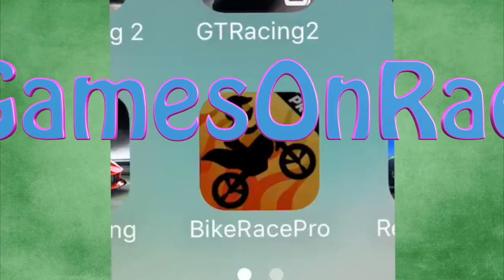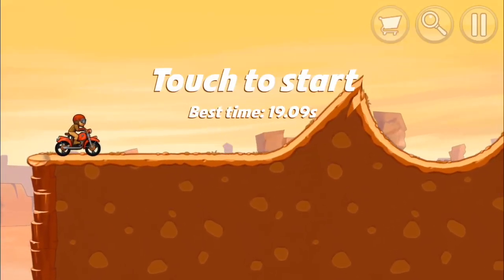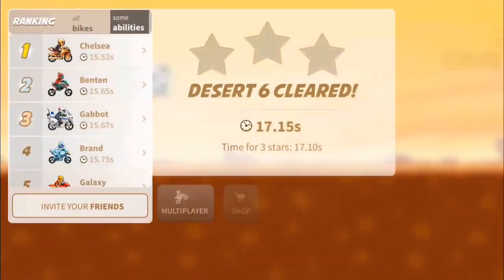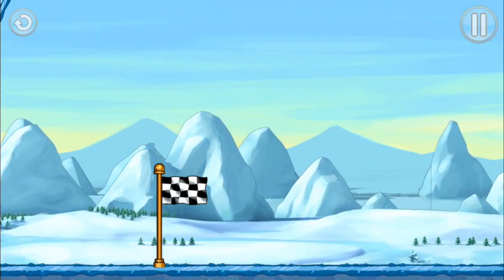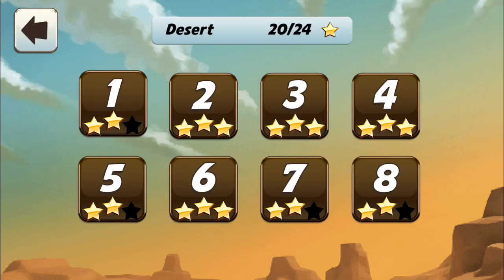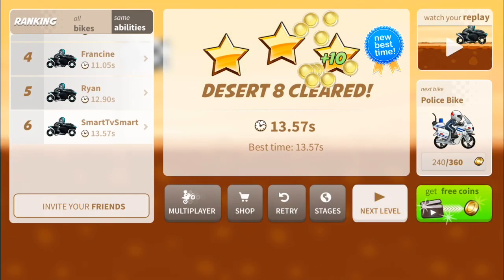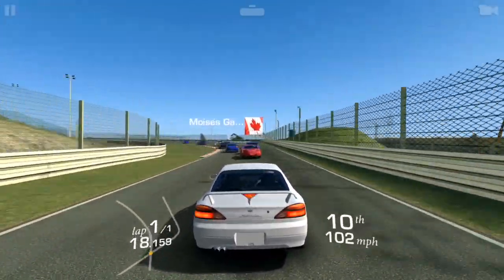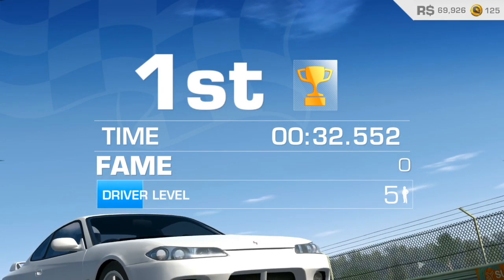Real Racing 3 & Bike Race Pro In 1 Video! ✅😉 Wow Another 2 Great Games Out There! Buying BMW 😎.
Real Racing 3 & Bike Race Pro In 1 Video! Wow Another 2 Great Games Out There! Not Soccer Stars - Not 8 Ball Pool .
Bike Race Pro - Top Motorcycle Racing Game by Top Free Games

8 Ball Pool 200M Giveaway & Soccer Stars 16M ACCOUNTS - Thank YOU SO MUCH

8 Ball Pool - INSANE 10th Match On SAO PAULO CHAMPIONSHIP - 8 Streaks WINING - But Why 😡 990 Cash

8 Ball Pool - BEST BREAK OFF EVER! Road To Each First Ring ON 8 Ball Pool - 8 Streaks Wins + Tips 😉